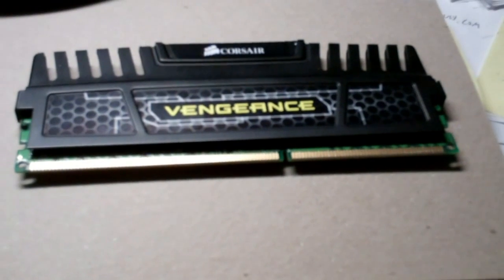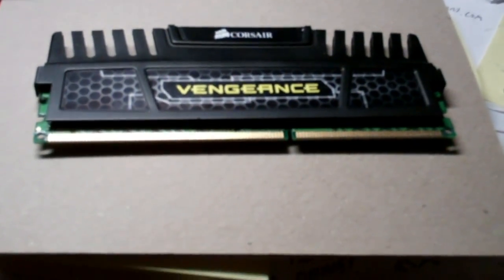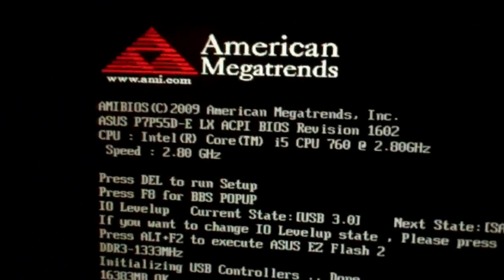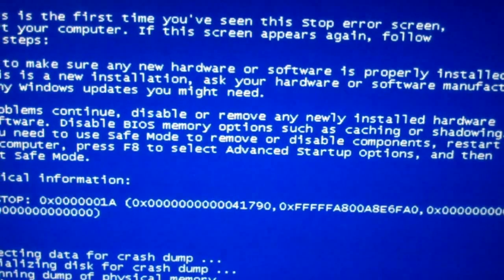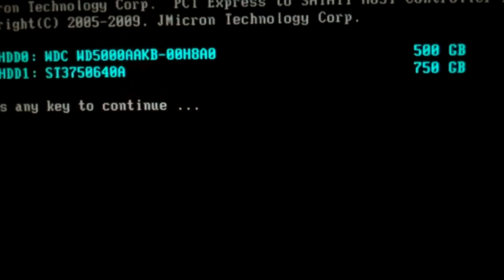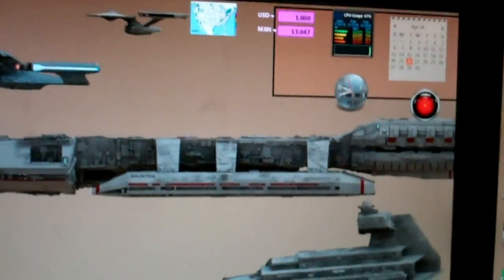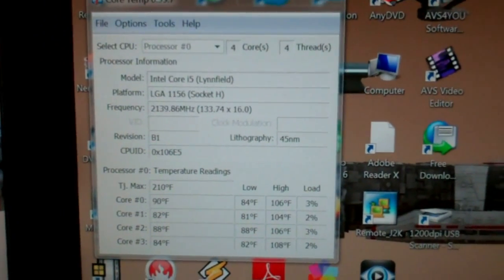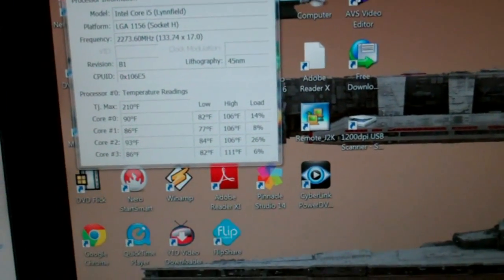Bad Stick of RAM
While working on a video the other night, my programs started freezing up and becoming unresponsive so when I shut the computer down and tried to reboot, I got the Blue Screen of Death.. After troubleshooting it, I discovered 1 4x4GB stick of RAM went bad.
Motherboard is a ASUS P7P55D-E LX with Intel i5 Core processor and 16GB of Corsair Vengeance RAM.